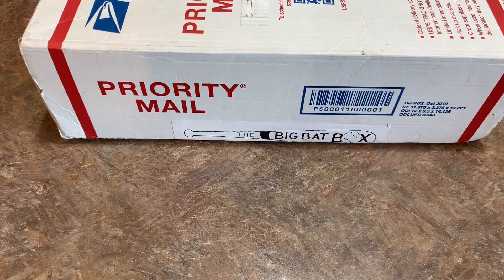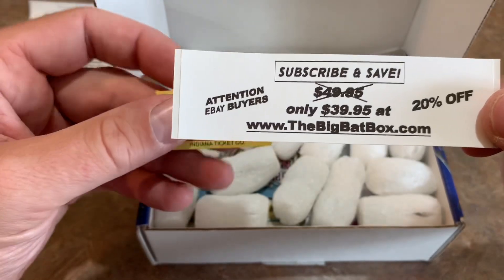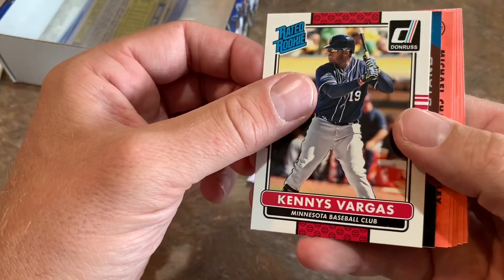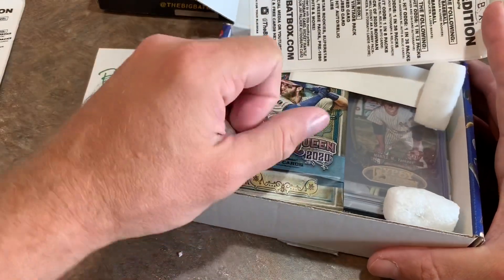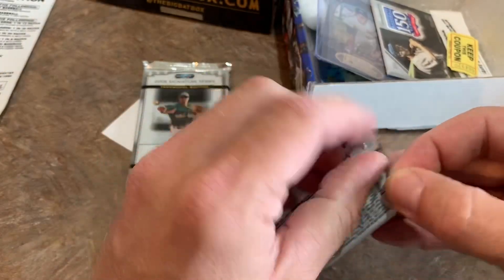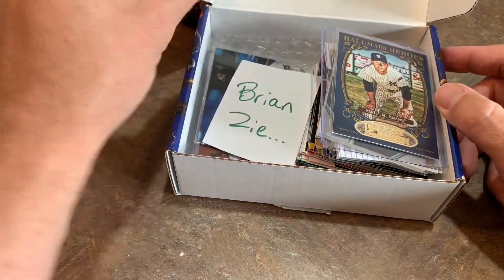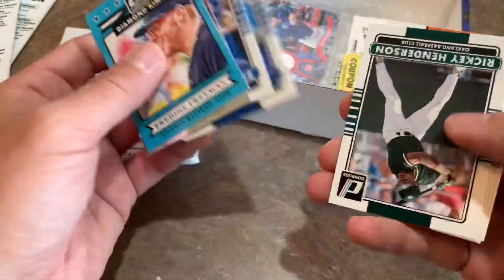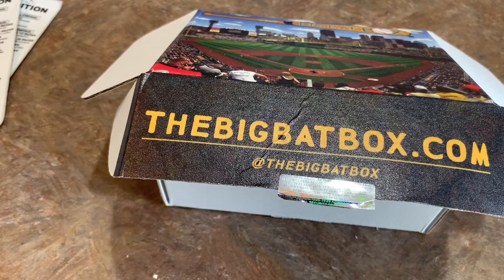OPENING A NEW BASEBALL CARD SUBSCRIPTION BOX! THE BIG BAT BOX!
Today we are opening up a new subscription box from eBay called the Big Bat Box!